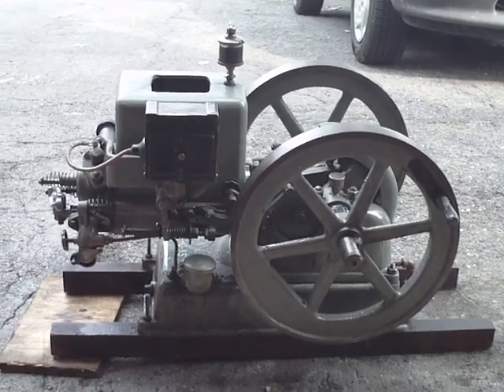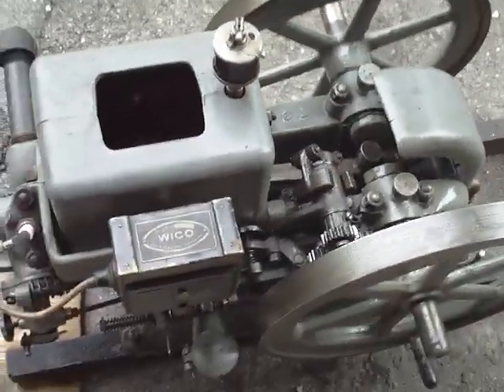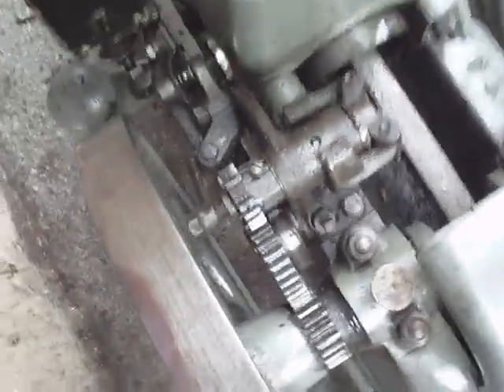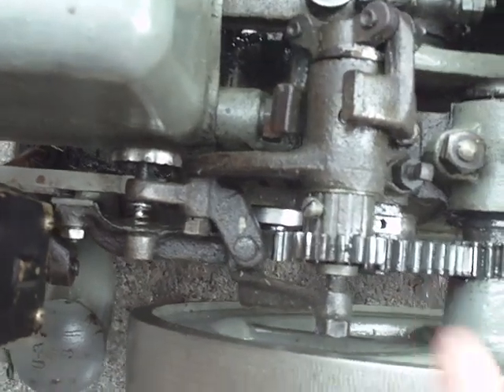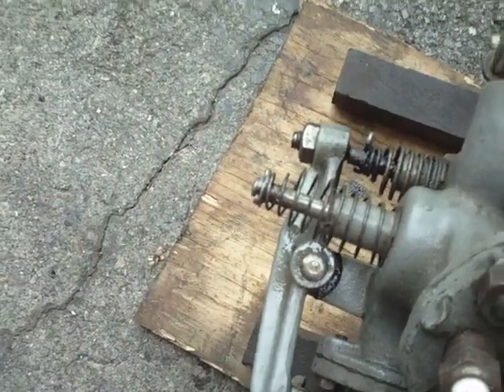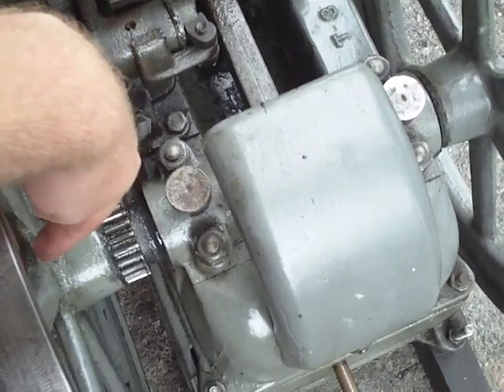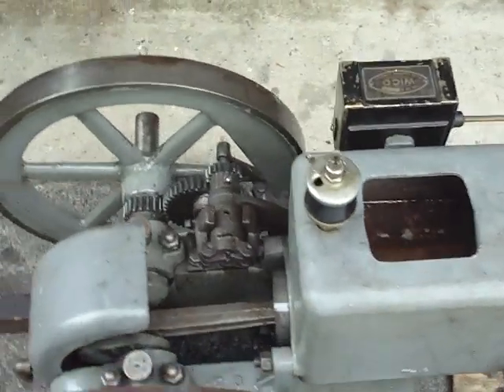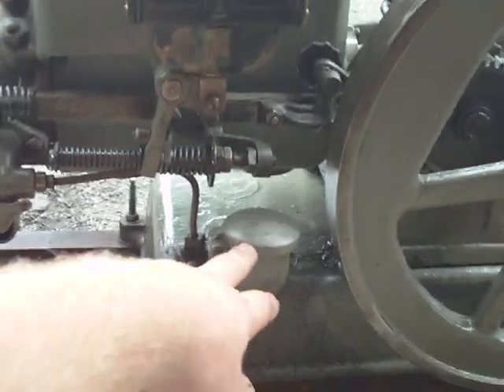Hit and Miss governer explained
A basic description of how a hit and miss governing system works.